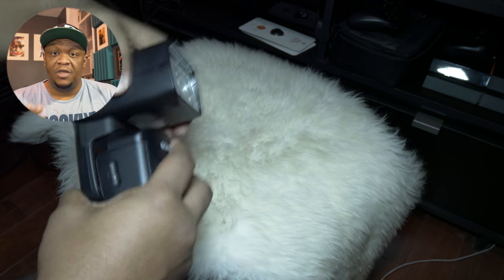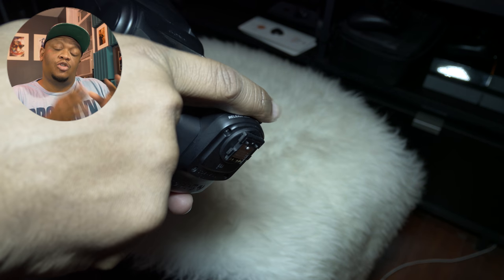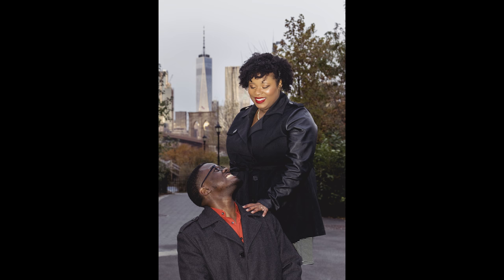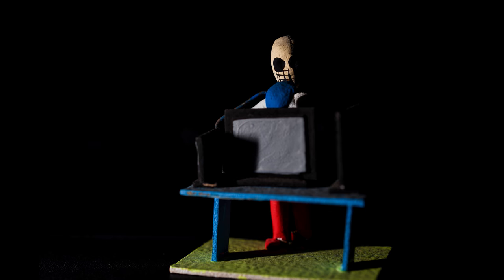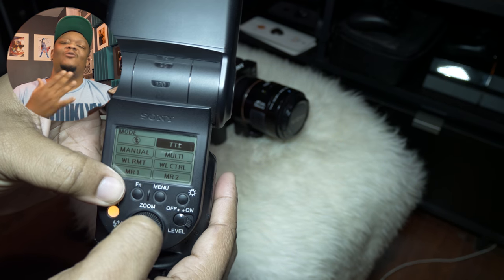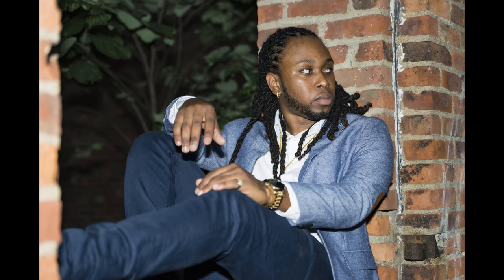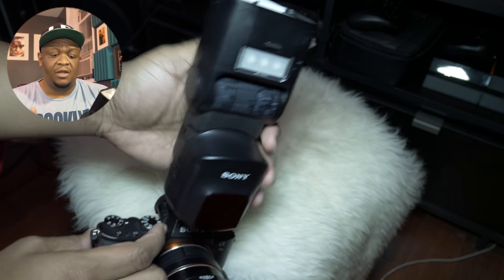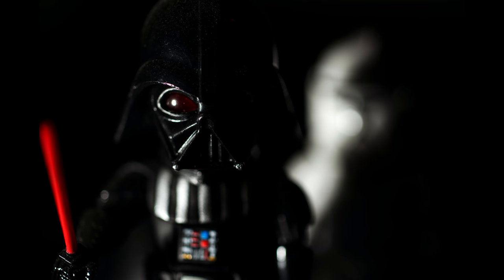Sony HVL-F60M external flash review! This thing is a workhorse!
Tune in as we review the Sony HVL-F60M external flash.

Flash features -
Flash with built-in LED light for creative applications
Guide number of 60 (105mm lens at ISO 100)
1200 lux /19 in. (0.5m) for the LED light
Flash effective range of 90 feet (28m 105mm lens @ ISO100)
LED light effective range 6 feet (2m)

Join our Facebook group where we share our work and keep the good times rolling on all thing photography

If you’re a sneaker head then we have the perfect channel for you! Stop by our LD Kicks channel where we review the latest and greatest in the sneaker world

If you’re all about accessories such as watches, sunglasses or bracelets, you should stop by our LD Accessories channel

If photography is your thing, check out our photography channel where we talk about gear, topics around photography, photography news and even interviews with various photographers